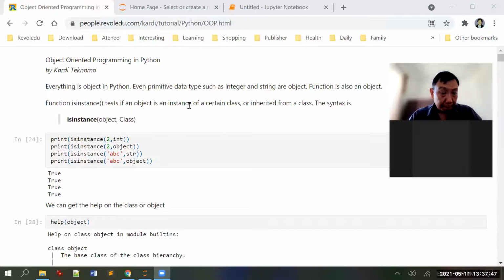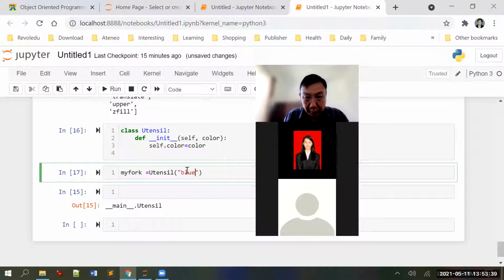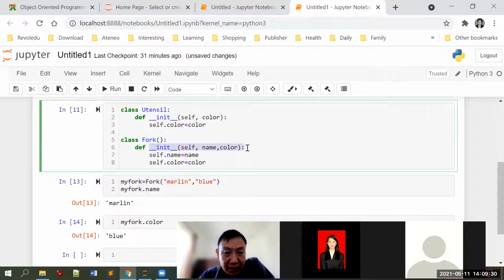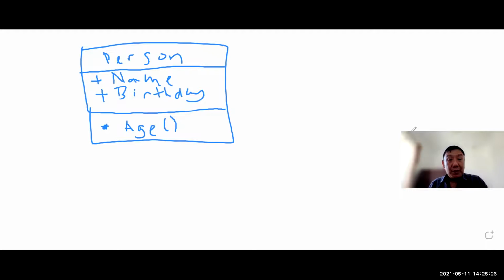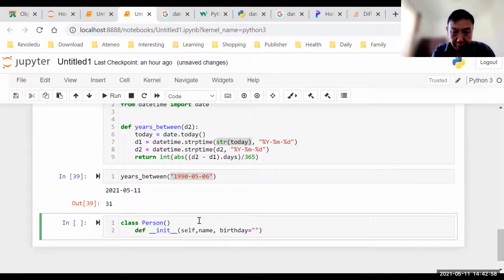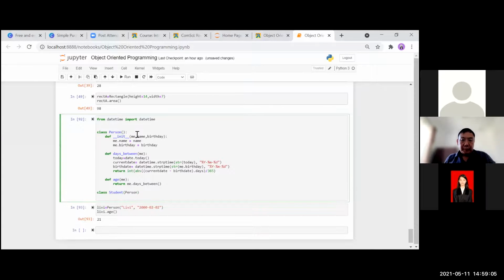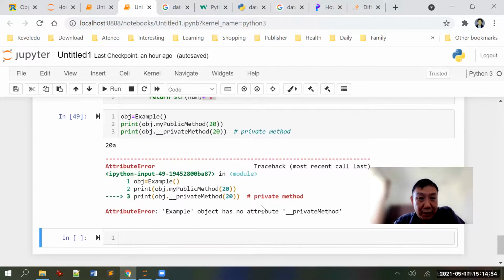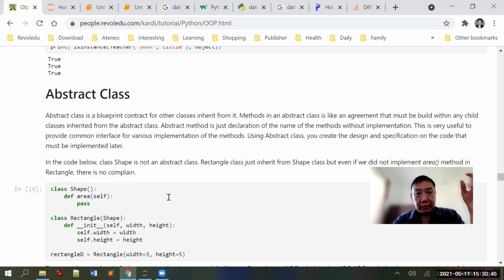Computer Science May 11, 2021